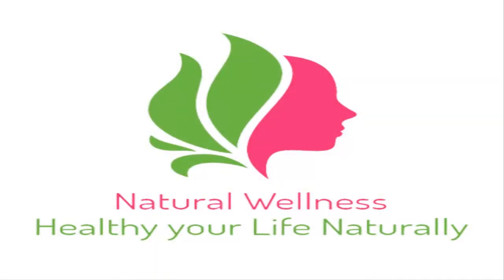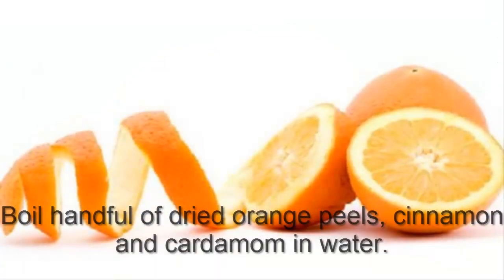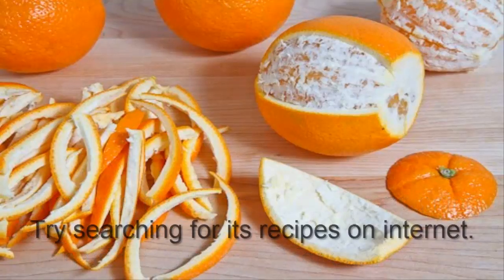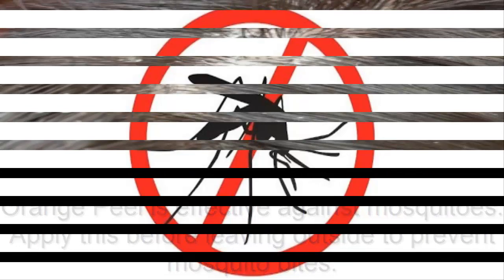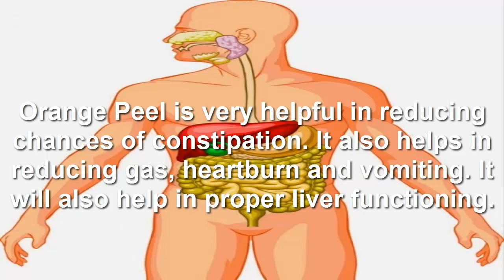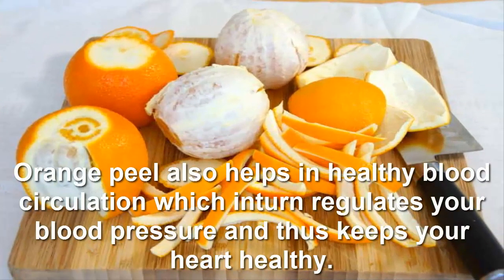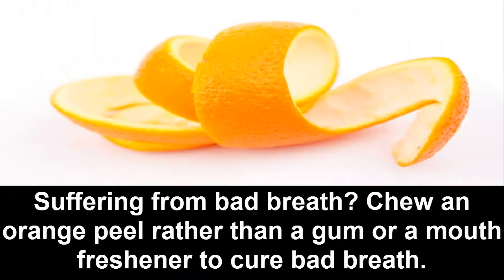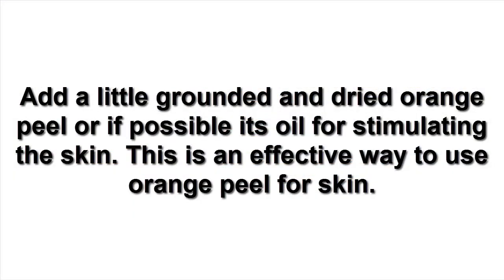Amazing Benefits Of Orange Peels|Never Throw Away Orange Peels after watching THIS!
Orange fruit is the best source of Vitamin C, which is good for health and skin care as well. However most of the benefits of orange are in its skin itself. Here you will know the stunning benefits of orange peel.
Let us quickly see the top orange peel benefits:

#1. Freshen Air:

Boil handful of dried orange peels, cinnamon and cardamom in water. This will freshen up your mood and air in the house. You will simply love the tangy smell.

#2. Eat it:

There are number of ways of consuming orange peel to add flavour to your food. You can add it as zest, boil for garnish, etc. Try searching for its recipes on internet.

#3. Orange Peel For Face:

Orange Peel is considered as a boon for face and skin care as it cures blackheads, dead cells, acne, pores, blemishes, dark circles, dry skin, and brightens your face.

#4. Mosquito Repellent:

Orange Peel is effective against mosquitoes. Apply this before leaving outside to prevent mosquito bites.

#5. Hair:

Mix grinded Orange Peel with water and leave it overnight. Apply this onto the hair to get rid of dandruff. This also helps to condition and cleanse.

#6. Digestion:

Orange Peel is very helpful in reducing chances of constipation. It also helps in reducing gas, heartburn and vomiting. It will also help in proper liver functioning.

#7. Asthma:

Orange peel helps remove phlegm and hence cures asthma.

#8. Tea:

There are also orange tea flavours available in market, which has many medicinal purposes.

#9. Blood Pressure:

Orange peel also helps in healthy blood circulation which inturn regulates your blood pressure and thus keeps your heart healthy. This method has been widely followed in China for thousands of years.

#10  Headache:

Orange peel is also used as aroma therapy. It can treat headache, anxiety, and depression.

#11. Bad Breath:

Suffering from bad breath? Chew an orange peel rather than a gum or a mouth freshener to cure bad breath.

#12. Weight Loss:

Orange peels are high in fiber content which helps weight loss. Try including in your diet with tea or zest.

#13. Cure Hangover:

Mix orange peel and salt in boiling water for 20 mins. Drink it once it cools to reduce hangover.

#14. Bath Oil:

Add a little grounded and dried orange peel or if possible its oil for stimulating the skin. This is an effective way to use orange peel for skin.

#15. USE ORANGE PEELS FOR A BETTER GARDEN

.ADD ORANGE PEELS TO YOUR COMPOST
.USE ORANGE PEELS TO KEEP CATS OUT OF YOUR GARDEN
.APHIDS  AND WHITEFLIES BEWARE!
.MAKE A BIODEGRADABLE SEED STARTER POT
.KEEP THE MOSQUITOES OFF YOU WHEN YOU’RE GARDENING

Some Important Tips

Always wash, clean and dry the orange peels. Orange peels can also be used when dried.
Never store unpeeled oranges for long. Use them immediately after peeling.
Never store Orange Peel in refrigerators.
Always store orange peels in cool and dry places and keep them away from dust.
Choose orange with thin skin.